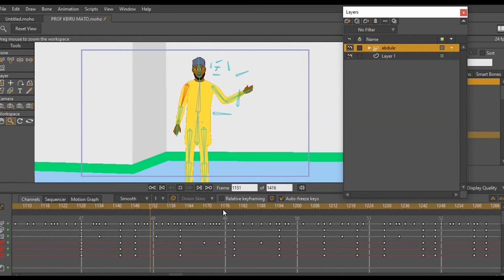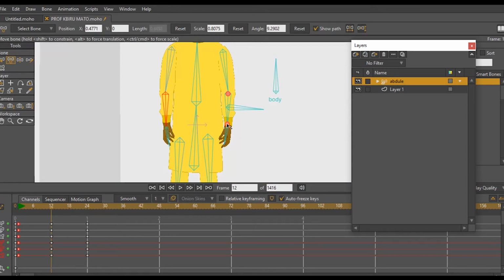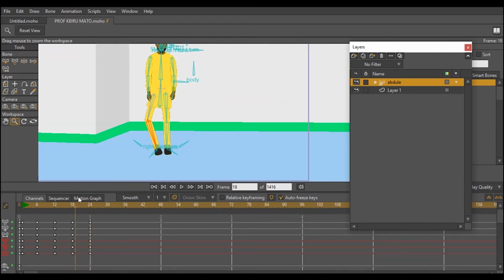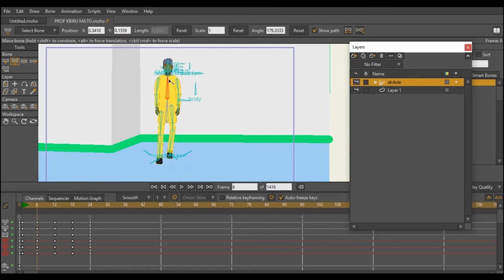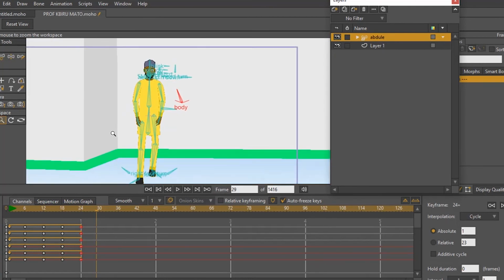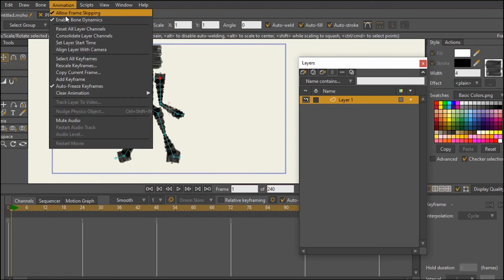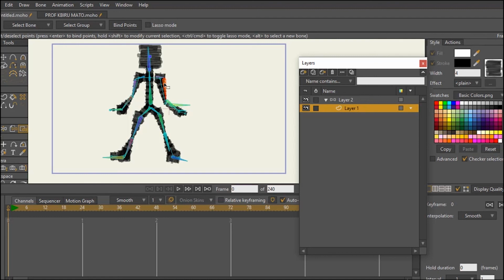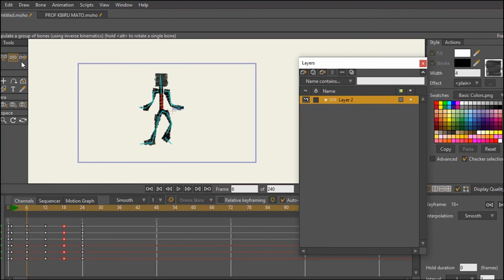How To Do A Walk Forward Animation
in this  video, i explain How To Do A Walk Forward Animation using a fully rigged character and a stick figure character, this concept I have used time and time again to simplify my animation process.

Learn More Animation - Please 🙏 check out the courses below and support me to keep the channel going pay the bills thank you🤝

Use this coupon to get in and start learning your custom face animation creation using Moho studio, understand how to use moco studio to create 3D face animation which can be used for presentations music videos and general entertainment

learn how to create simple album covers and easy animation that you can sell on fiverr using moho studio.